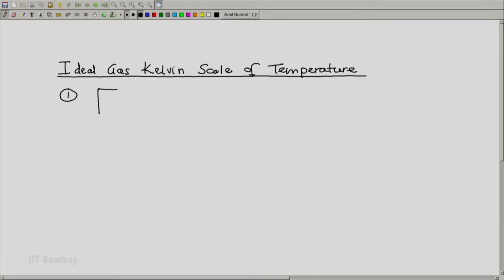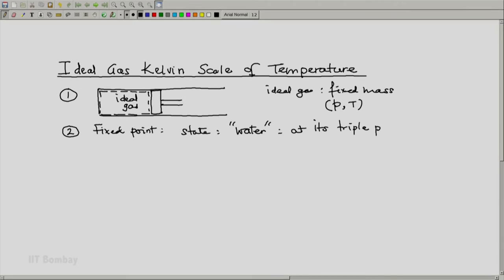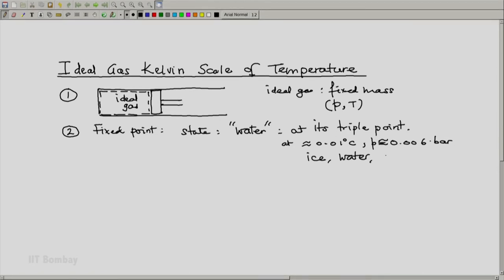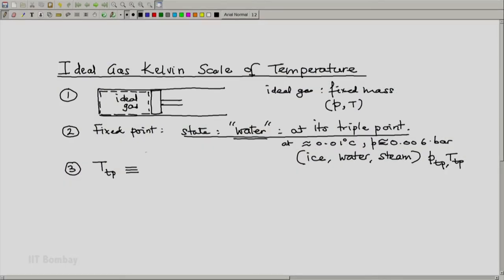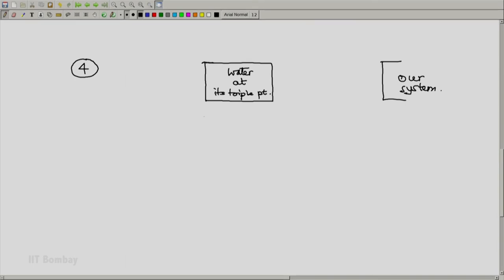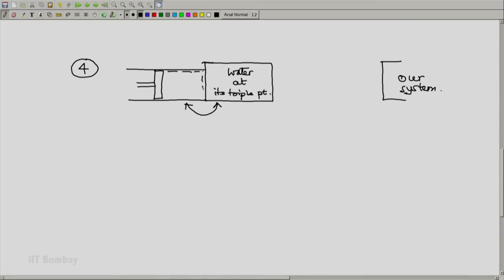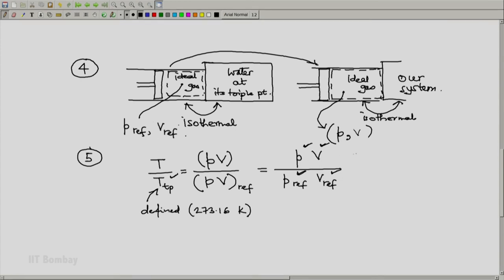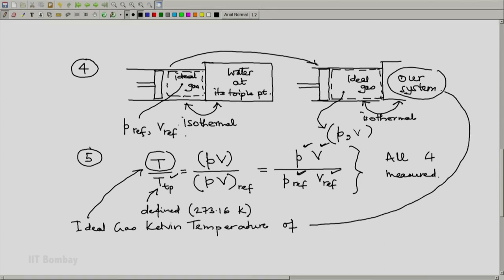ME209x S046 The Ideal Gas Kelvin Scale